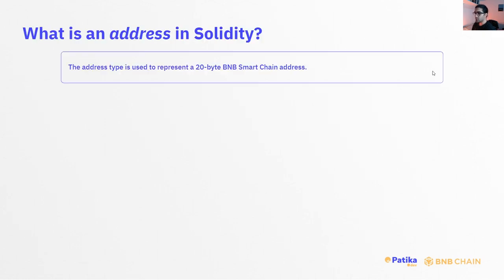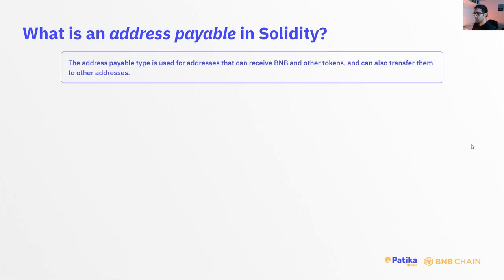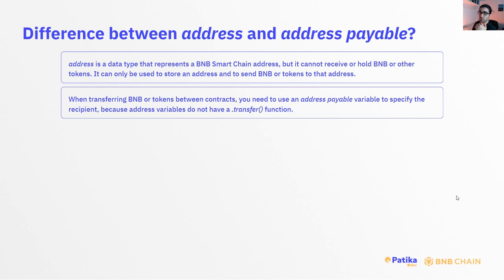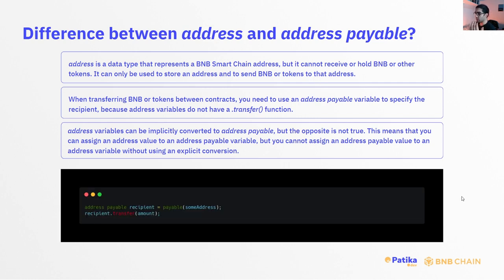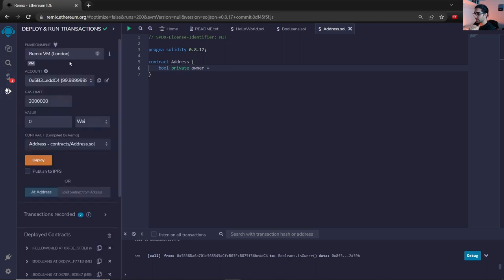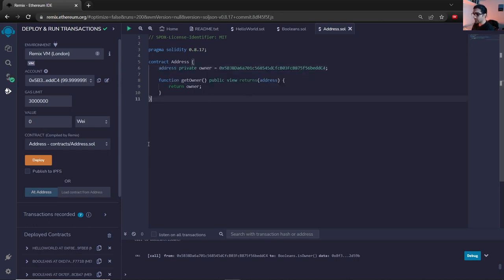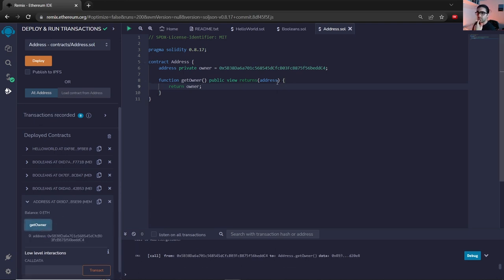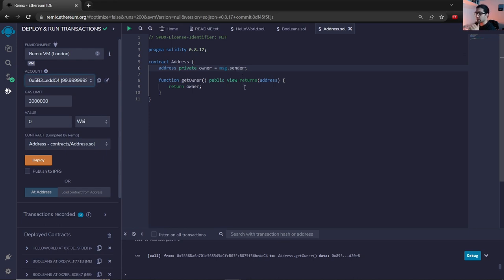Build on BNB Chain 2 | Understanding Address and Address Payable in Solidity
In this video, we explore addresses in Solidity, including address and address payable types 🔑. Learn how to declare, initialize, and interact with these data types, and understand the key differences between them. Follow along as we create a smart contract to store and retrieve an owner's address using message.sender for simplicity and efficiency. Perfect for Solidity beginners looking to understand core concepts!

00:00 - Introduction to Address and Address Payable
00:15 - What is an Address in Solidity?
00:52 - What is Address Payable and Its Use?
01:28 - Differences Between Address and Address Payable
02:05 - Converting Address to Address Payable
02:26 - Writing a Contract to Store an Owner's Address
03:24 - Using message.sender to Retrieve Addresses
05:00 - Overview of Address Payable (Preview for Later Lectures)

Topics: blockchain, Solidity, address variables